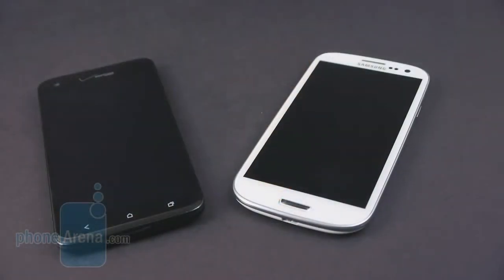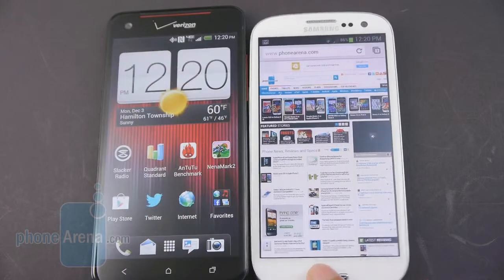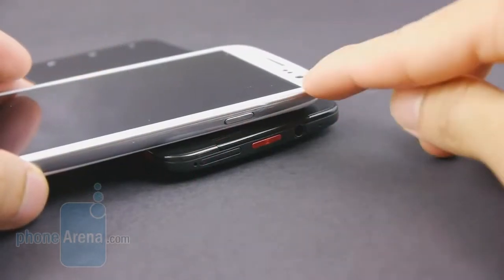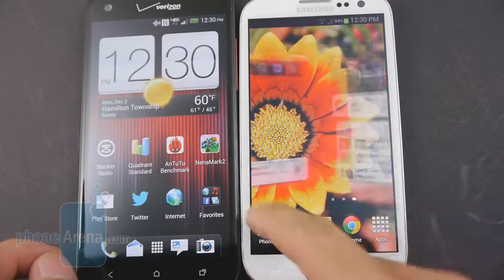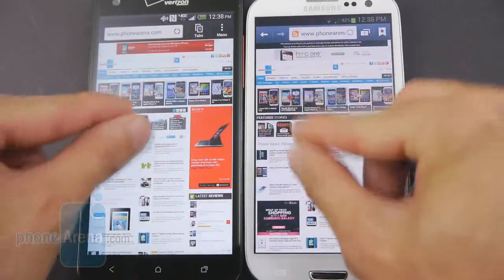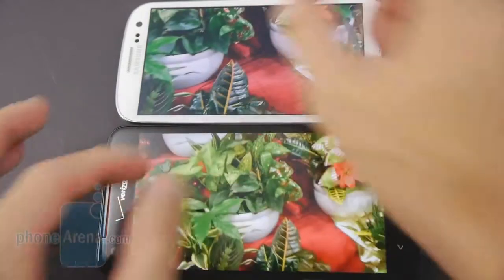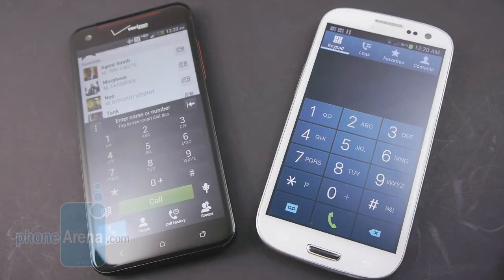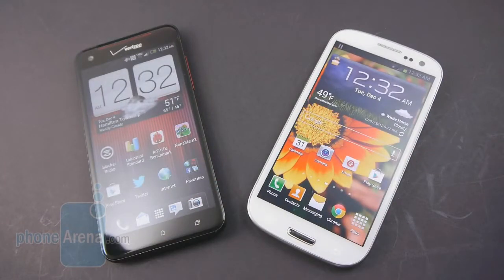HTC DROID DNA vs Samsung Galaxy S III